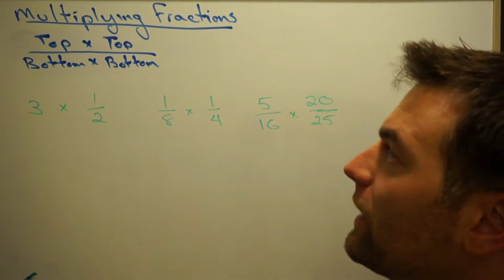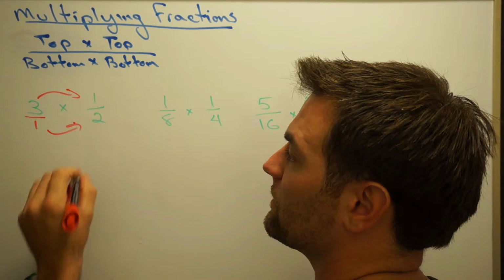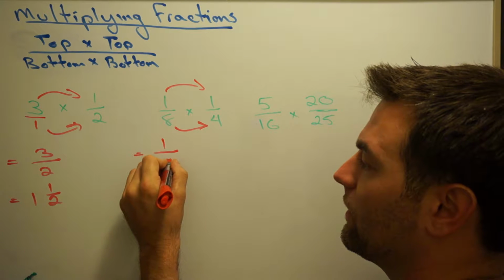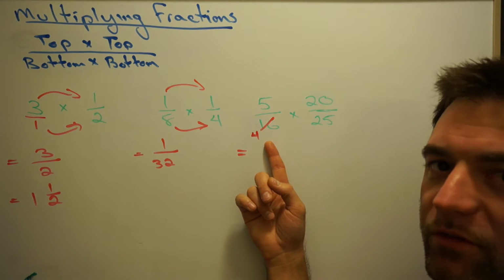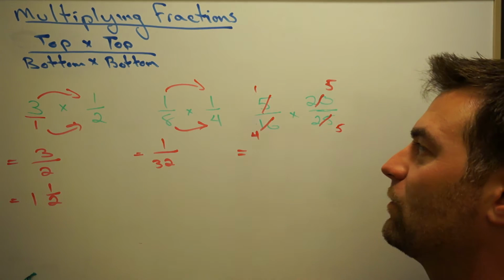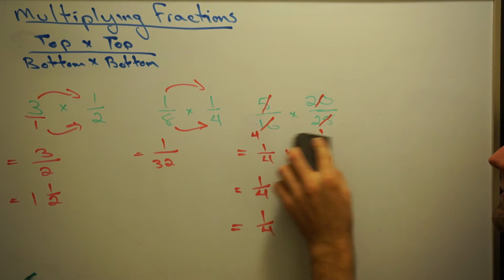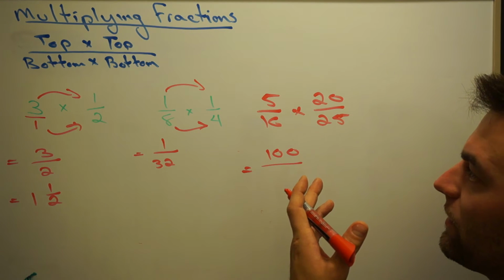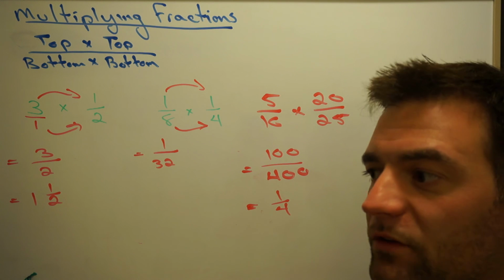M5-1 - Multiplying Fractions